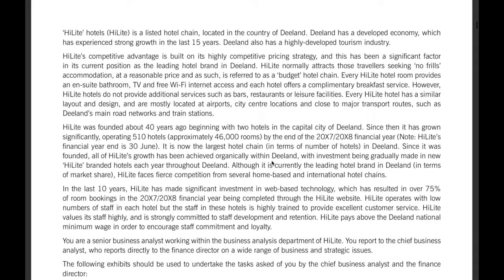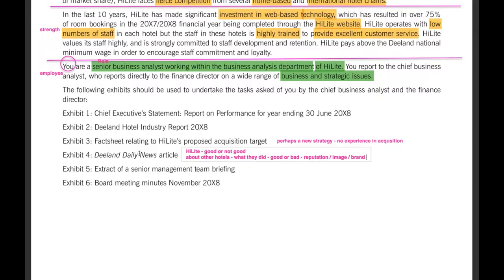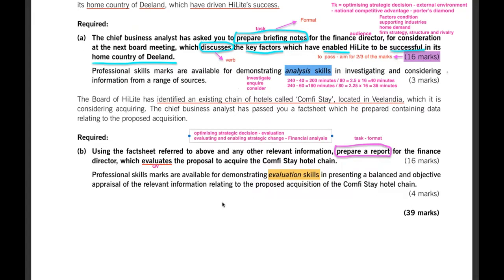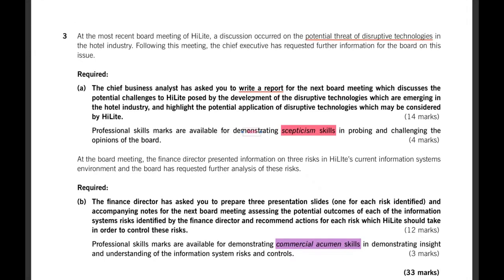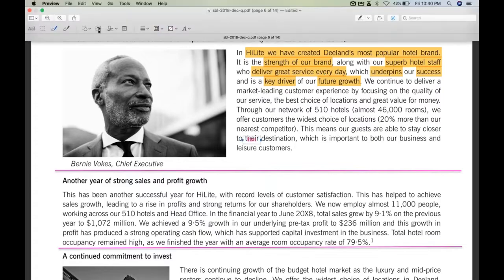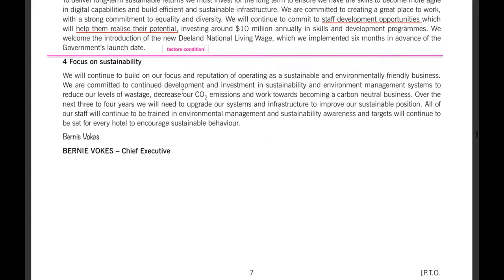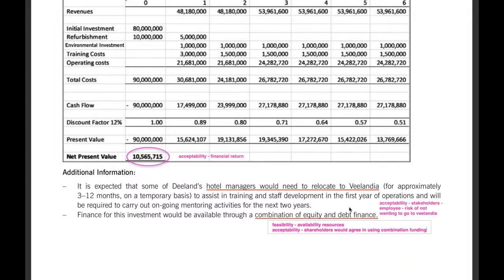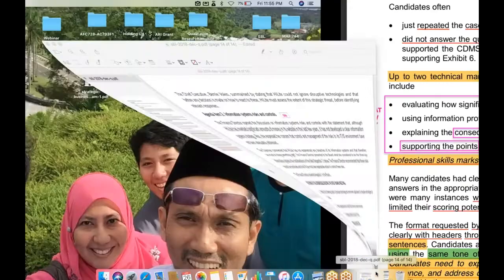SBL Day 05 June 2019 | ACCA Exam Approach Webinars | Strategic Business Leader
SBL   Day 05  June 2019   Strategic Business Leader ACCA Exam Approach Webinars